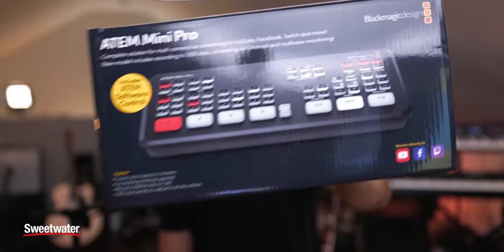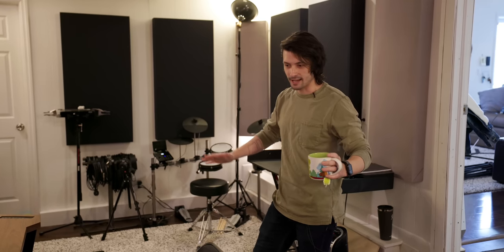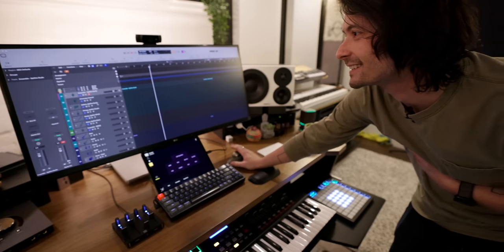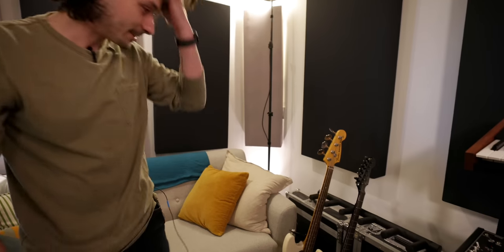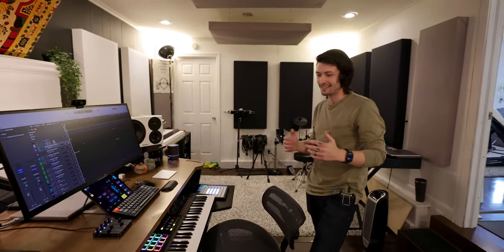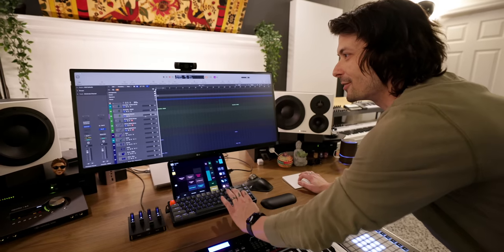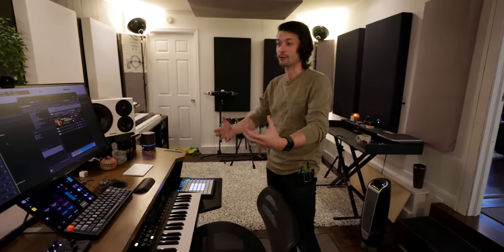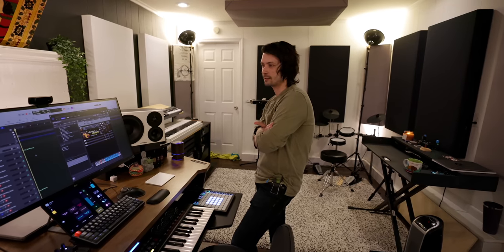EPIC HOME STUDIO Setup 2022 | Jakub Vanyo (studio tour)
- the desk!
- Midi faders, small boutique company based in Hungary

Side tables on wheels: